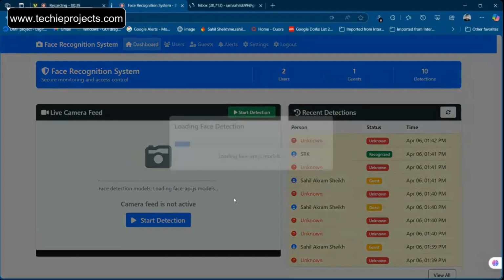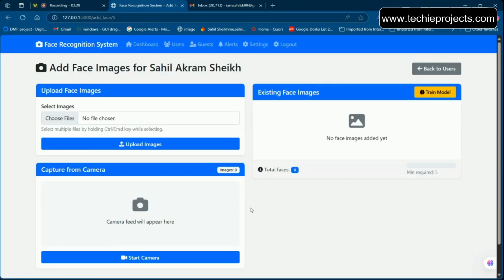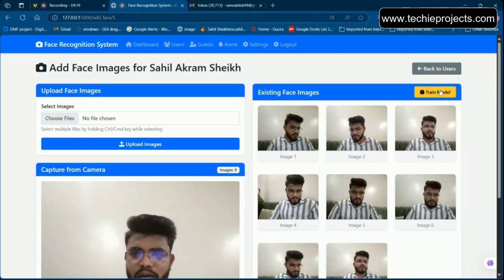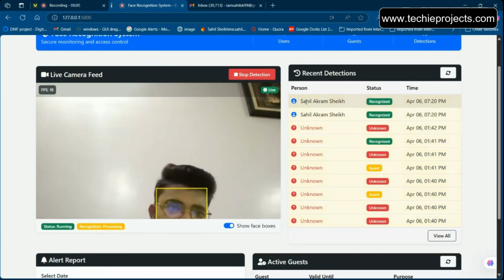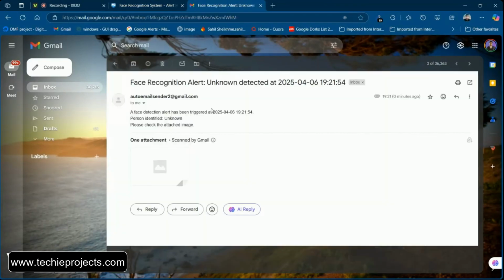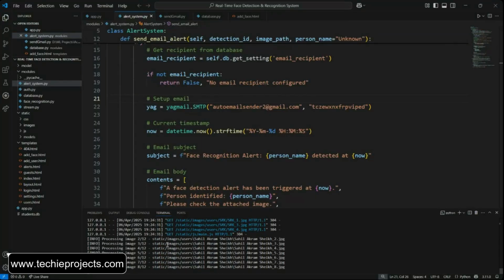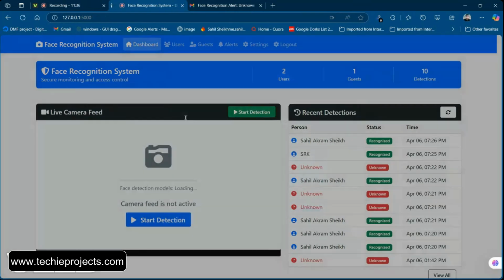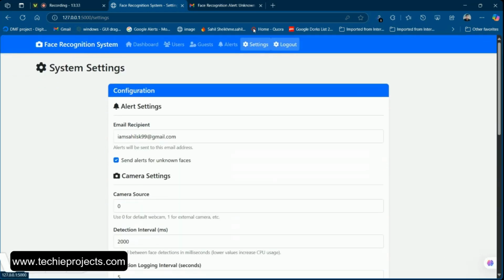Facial Recognition attendance system using OpenCV Python | Machine Learning Projects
Local Real-Time Face Detection & Recognition System

Develop a full-stack web application for real-time face detection and recognition, running entirely on a laptop. The application will use the laptop’s webcam for live streaming, process video frames for face detection and recognition, and manage face data through a database. It will also support guest access management and an alert system for unknown faces.

Software Requirements :-
• Coding Language : Python
• Implementation: Web Framework.
• Operating system : Windows 10 / 11.
• Graphical User Interface : HTML, CSS, Django

Hardware Requirement :-
• Input Devices : Keyboard, Mouse.
• System : Pentium i3 Processor.
• Hard Disk : 500 GB.
• Ram : 4 GB.